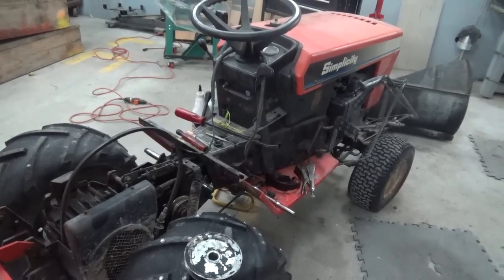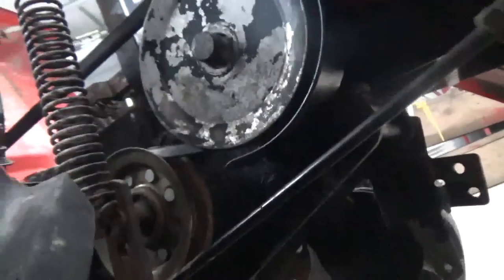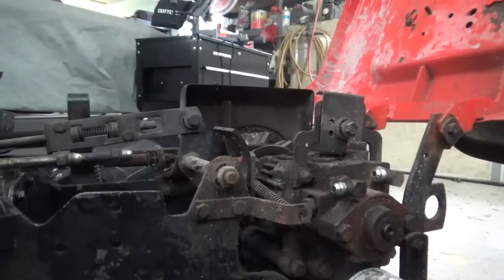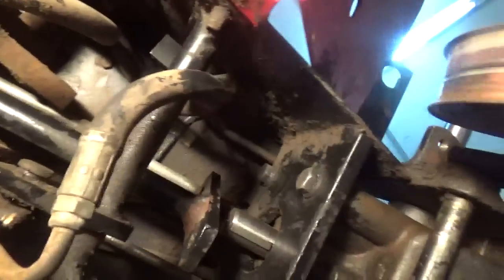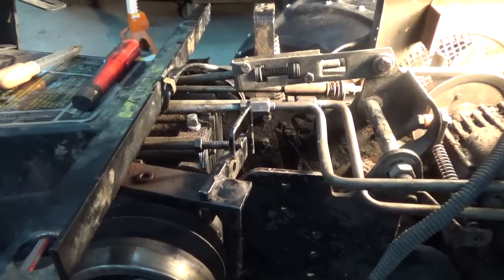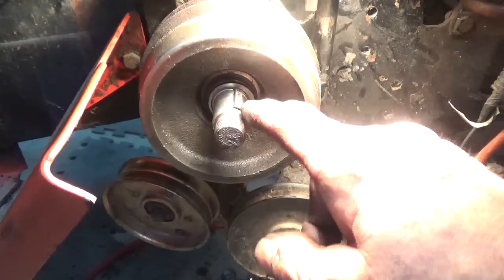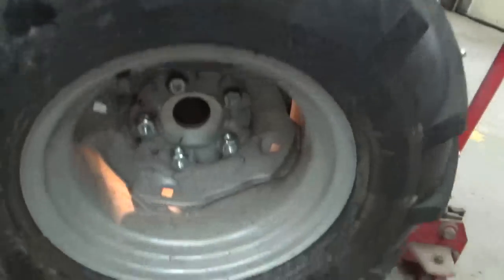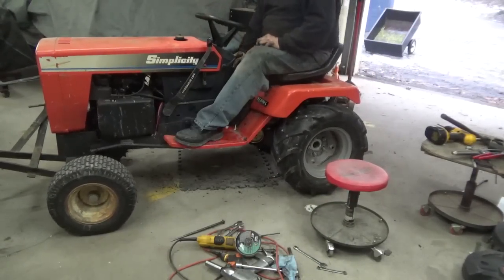Simplicity bevel gear box repair all back together. IT RUNS YEAH!!!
Happy New Year guys and  to all your loved ones. From Sally & Joe